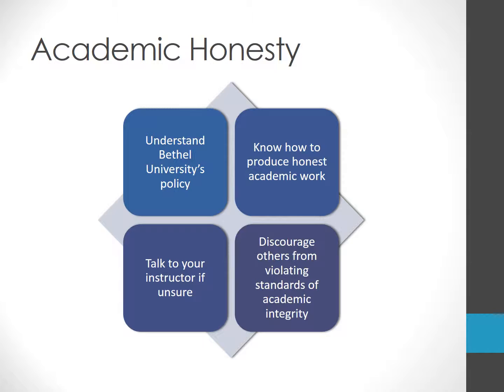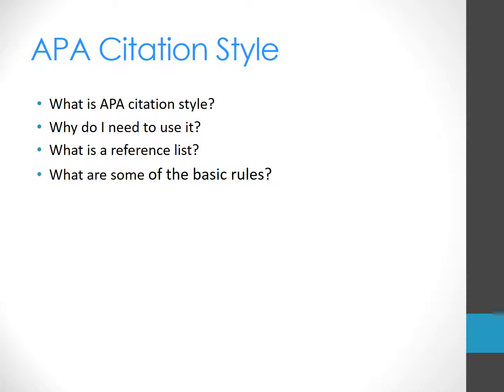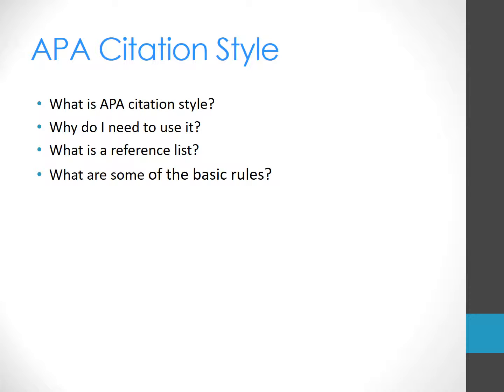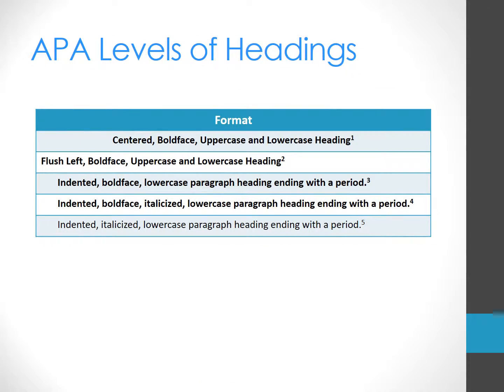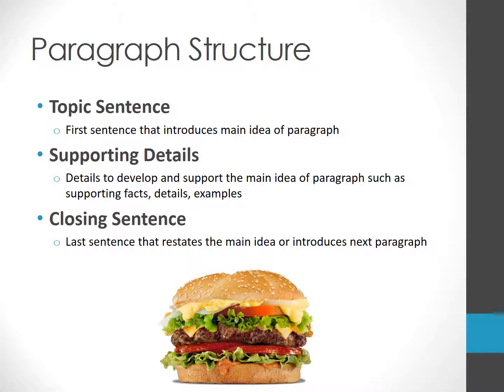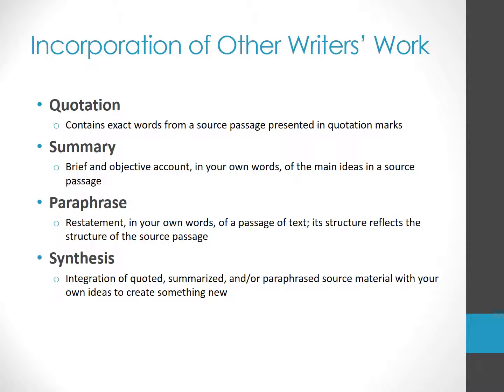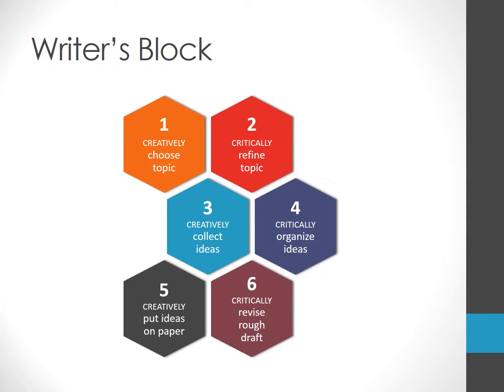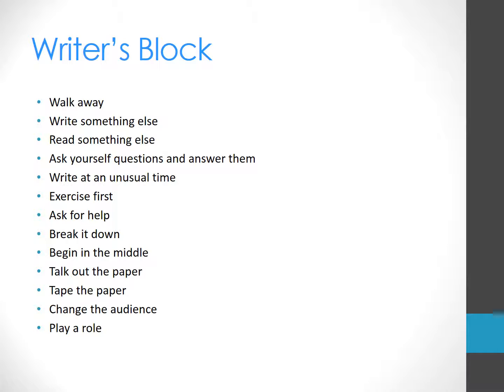Academic Writing Primer - Higher Order Concerns